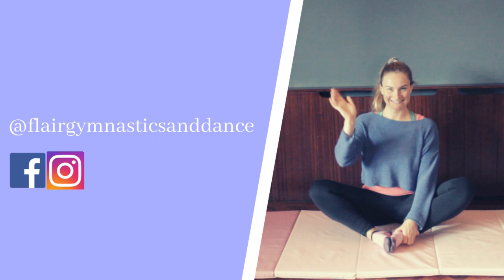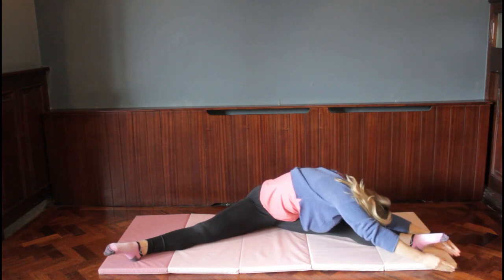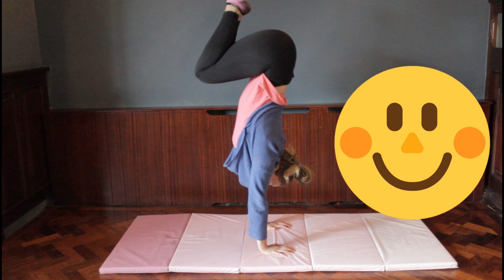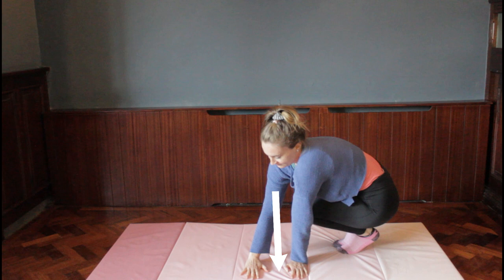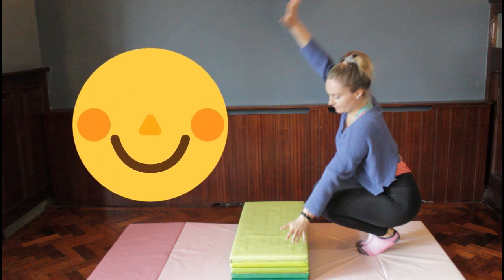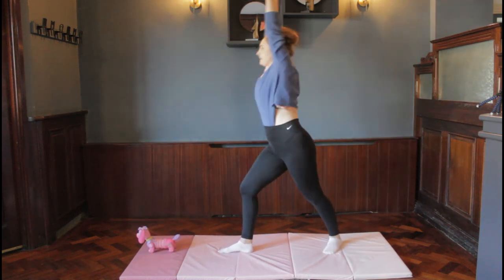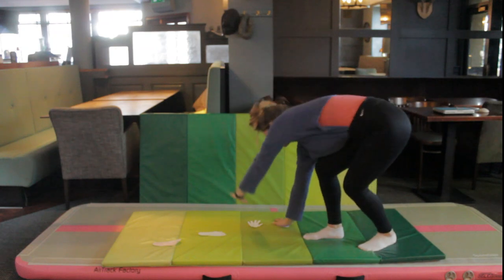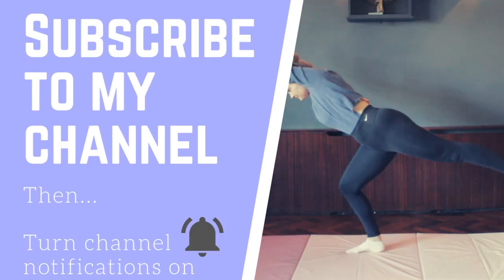How to do a cartwheel: for complete beginners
Learn from me, Coach Chloe, how to do a cartwheel from scratch for beginners. Aimed at children 3 years and up. Step-by-step process with lots of great tips and encouragement. This is lesson 4 in my ‘gymnastics for young kids’ series. Additional resources for parents including tips and a hand & foot shapes print-out on my
My name is Chloe and I’m the owner of Flair Gymnastics & Dance. I am an ex-competitive gymnast. I have 11 years’ experience coaching gymnastics, 9 years’ experience judging gymnastics, and I have a diploma in dance with years of choreography experience. I am based in Dublin, Ireland, but I can provide video tutorials for gymnastics skills and new floor routines if you live outside of Ireland.